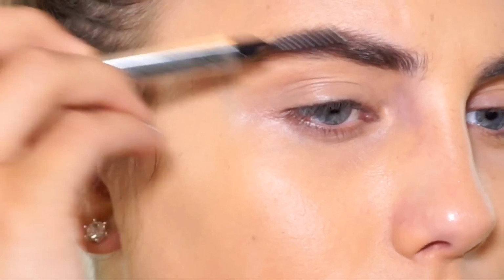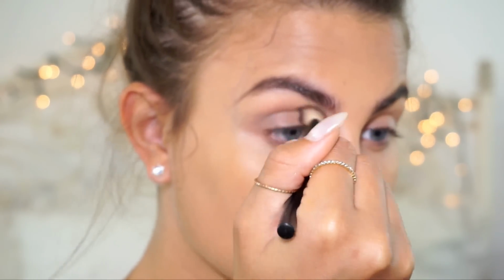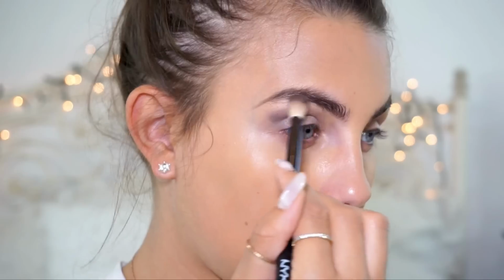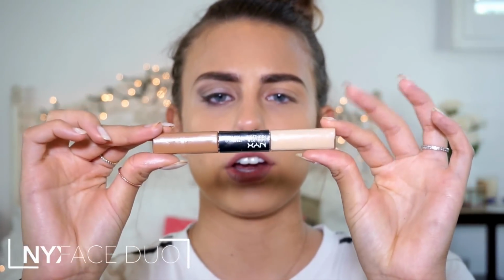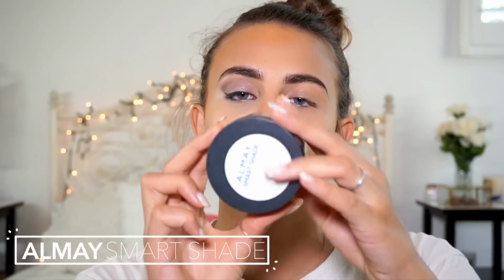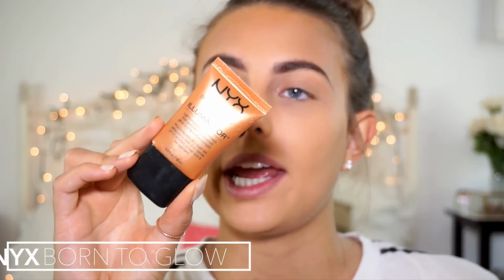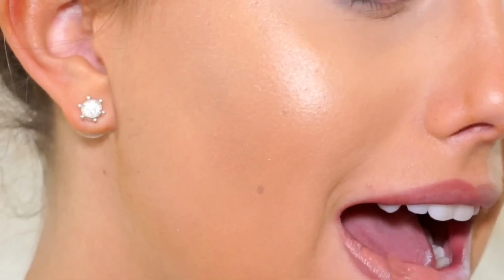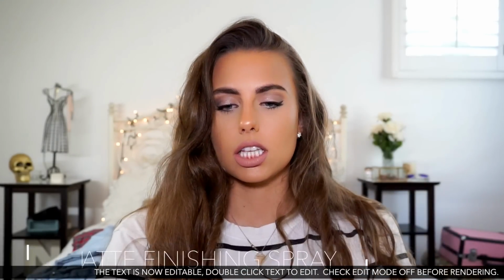DRUGSTORE WATERPROOF SUMMER MAKEUP TESTED || Natalie-Tasha Thompson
I WORE THIS FOR AN ENTIRE DAY TOOK A SHOWER AND WENT IN THE POOL AND THE MAKEUP DIDN'T BUDGE! HOPE YOU ENJOY!

if you read this far comment "WET"

Edited and Filmed:
By Yours Truly, xoxo